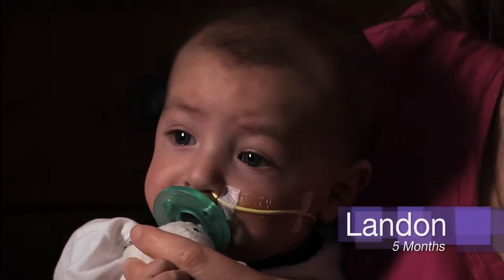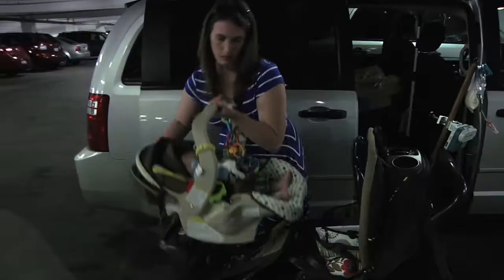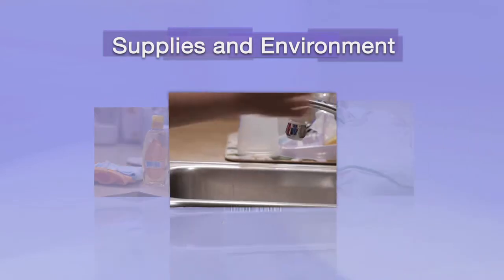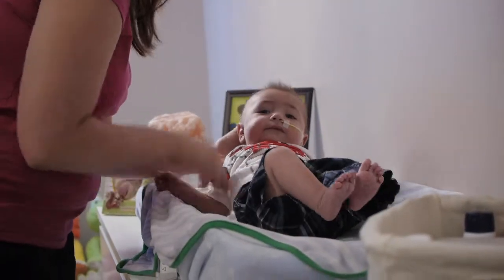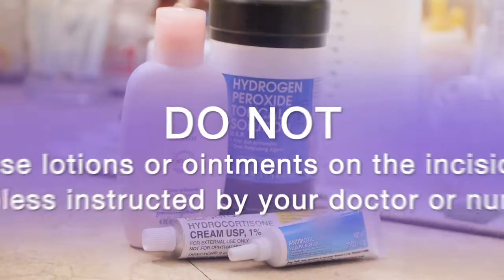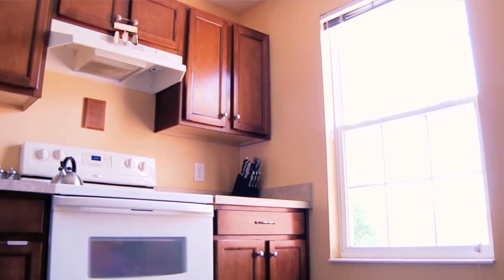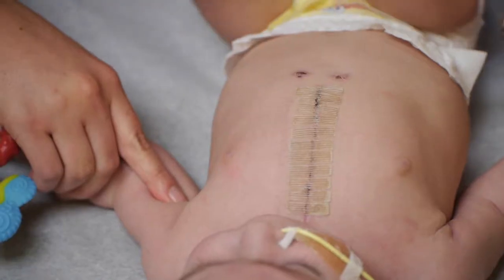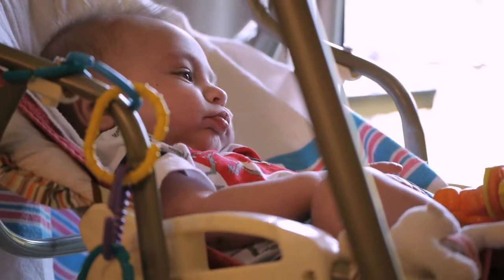Wound Care | Cincinnati Children's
Education video for patient families:
Wound Care

This video explains how to care for your child.